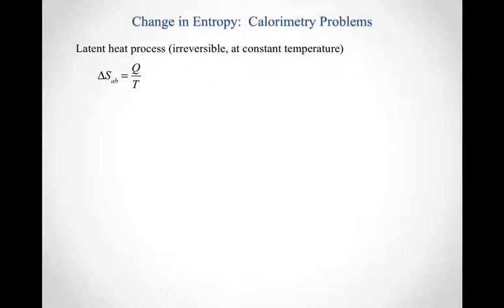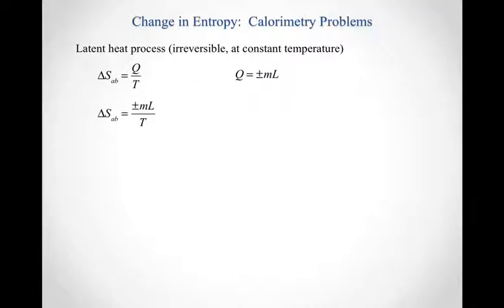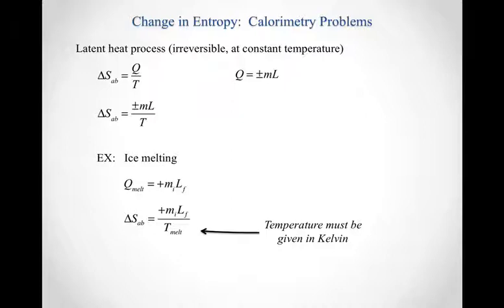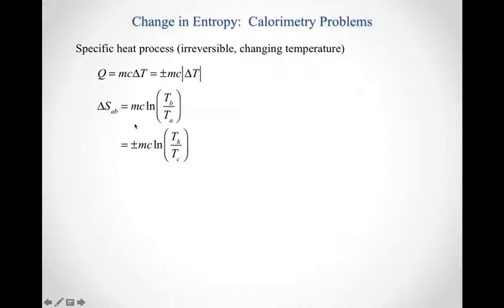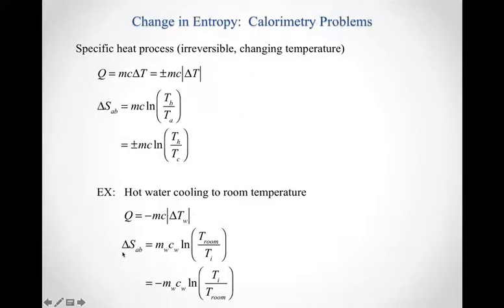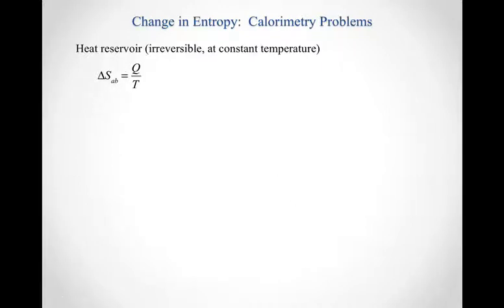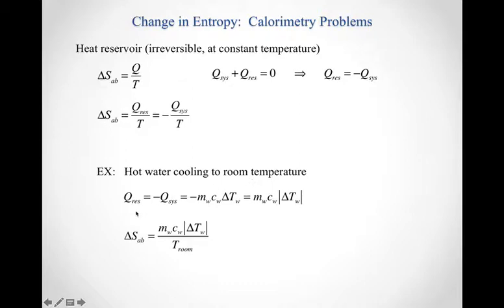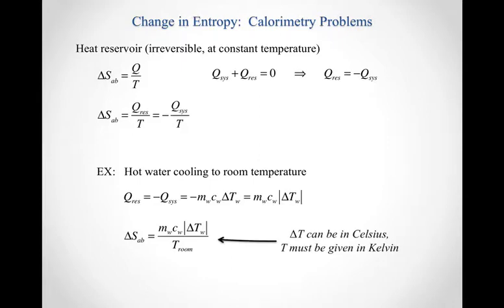Change in Entropy Calorimetry Problems alg default c66d77e7